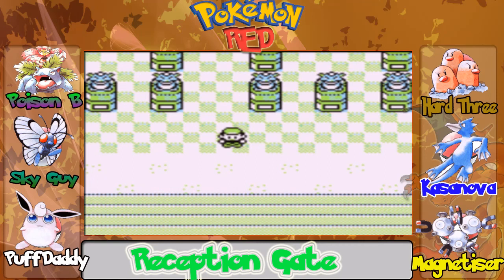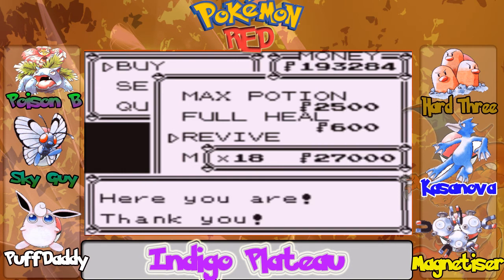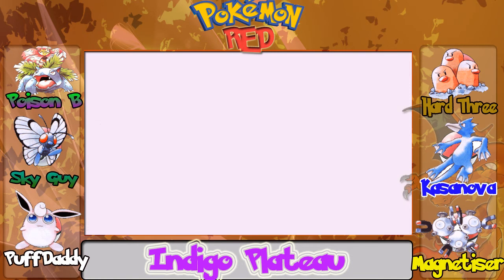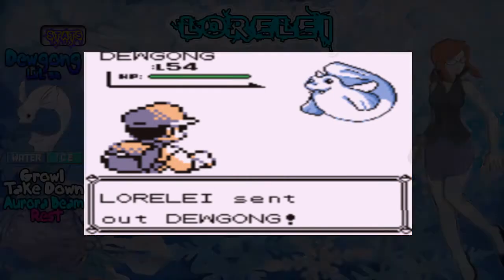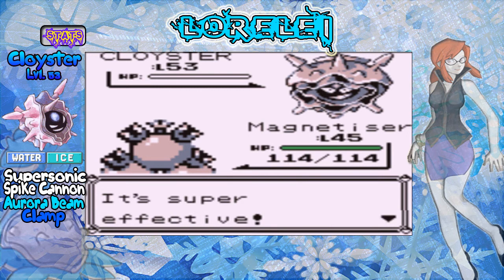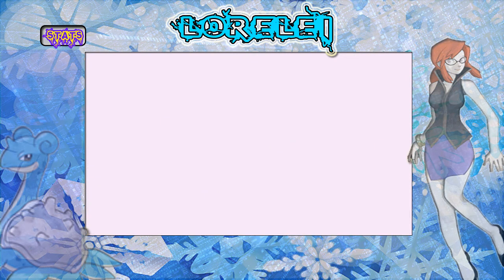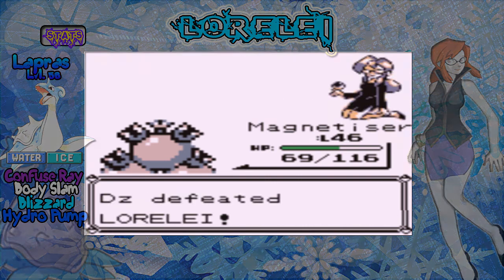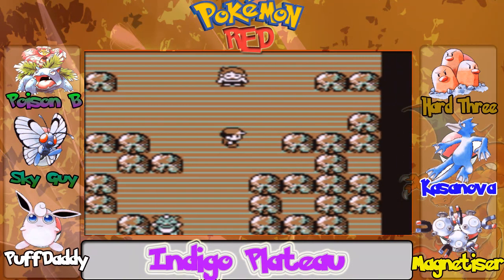Pokemon Red Walkthrough - The Elite 4 - Lorelei Sorbet!